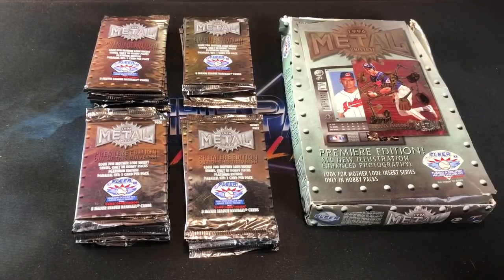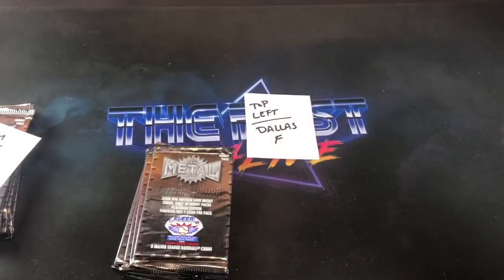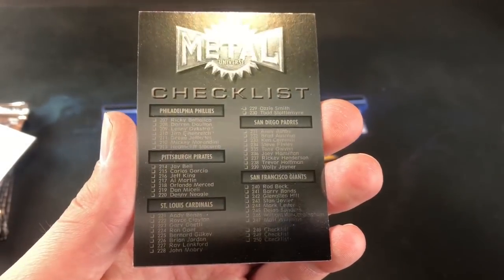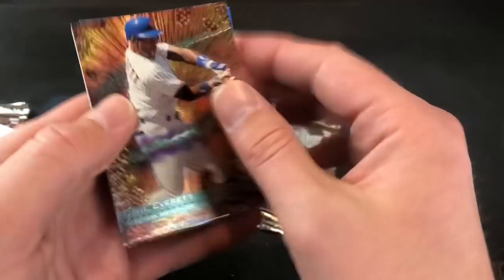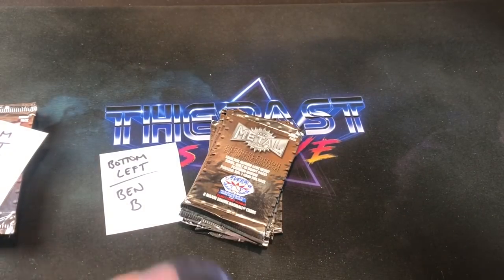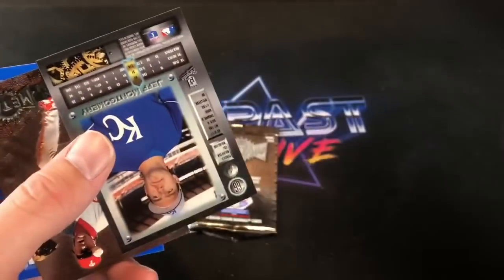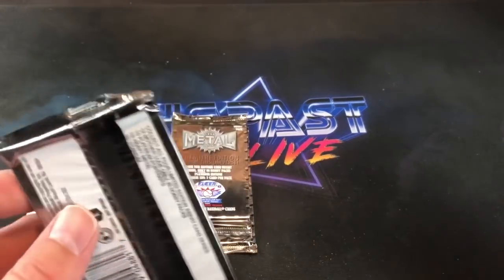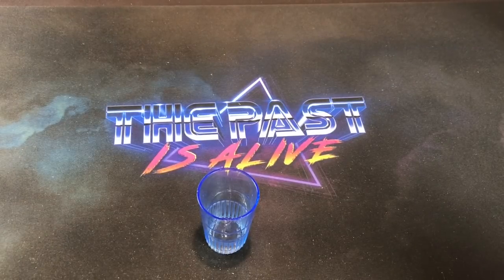1996 METAL UNIVERSE (Hobby Box) - Turn Back the Clock Tuesday (New Year’s Edition)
Tonight on Turn Back the Clock Tuesday, we are heading back to 1996 with a hobby box of Metal Universe and searching for insert cards.

Visit me on Instagram @thepastisalive1984